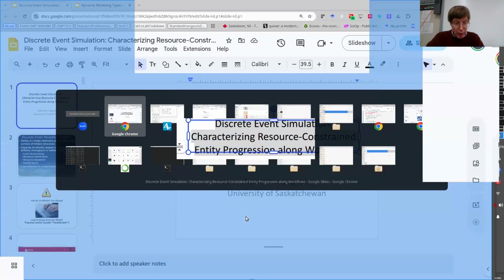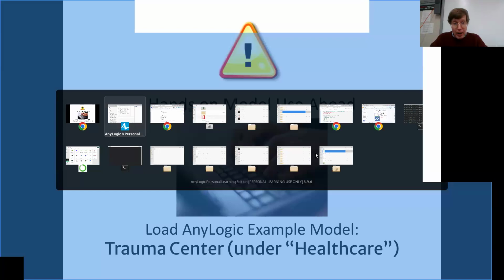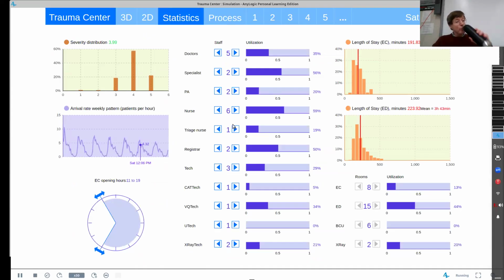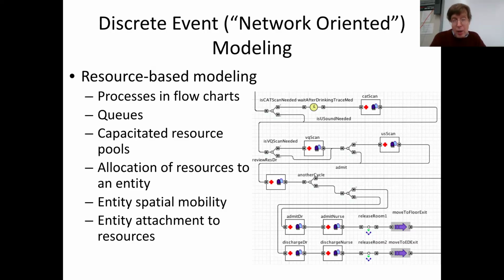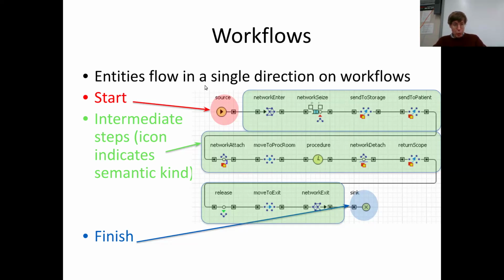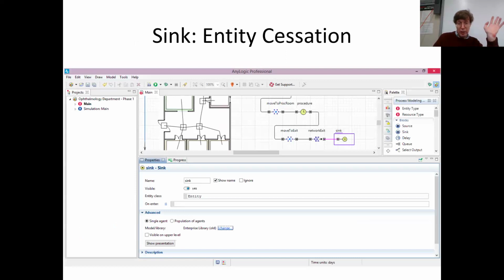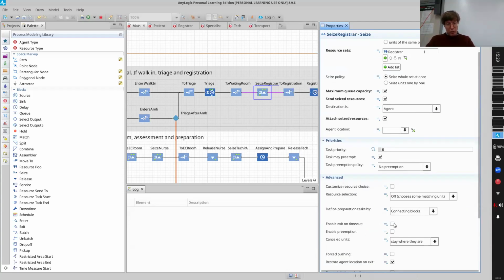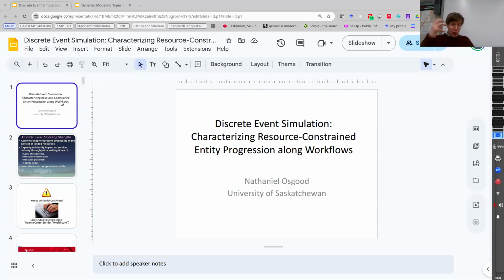FA CMPT498-898 Introduction to Discrete Event Modeling